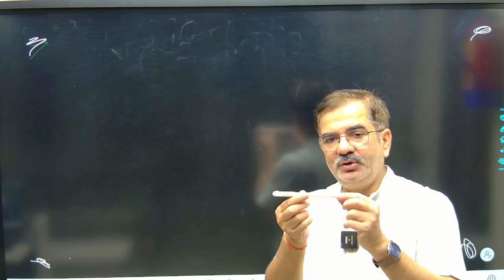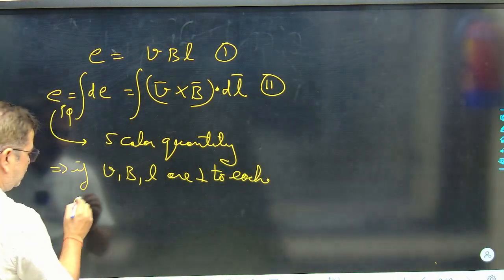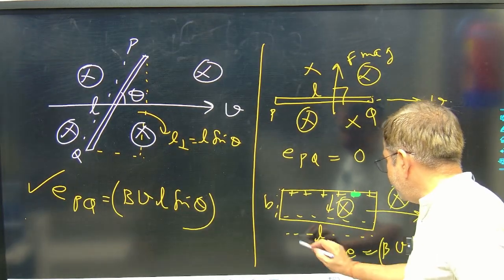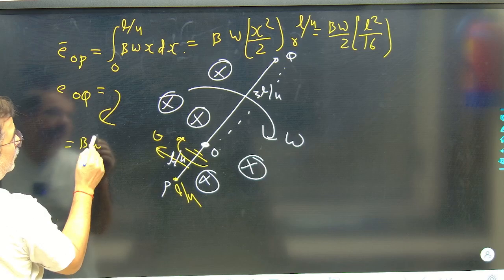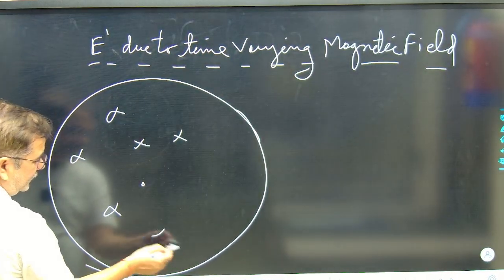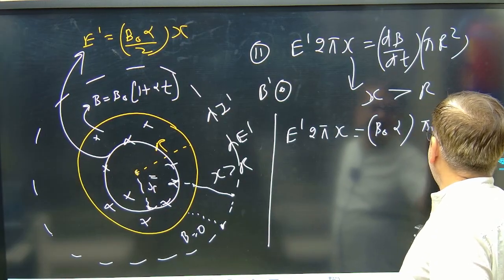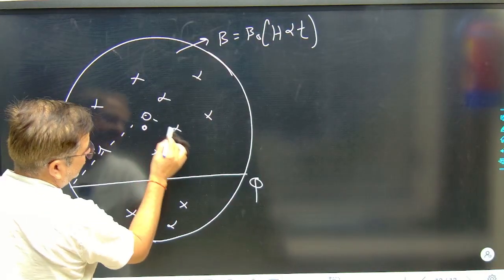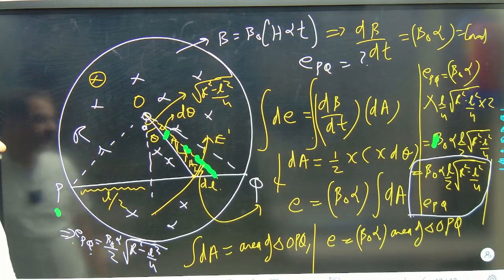Motional EMF , Induced E